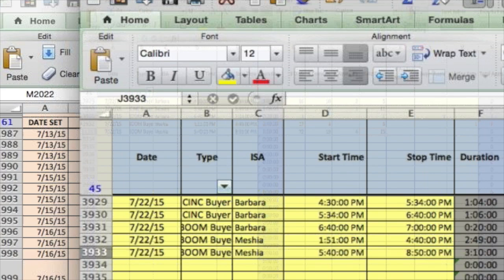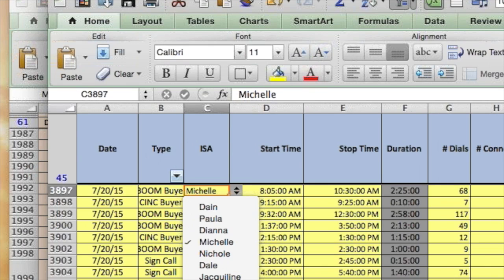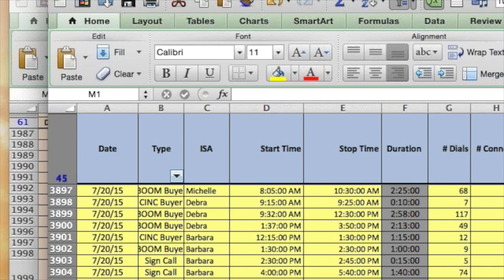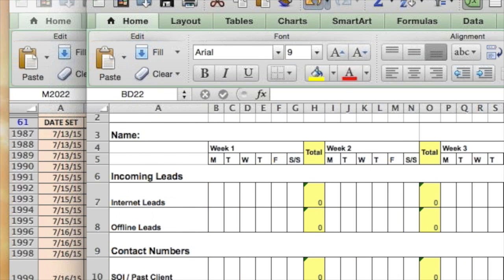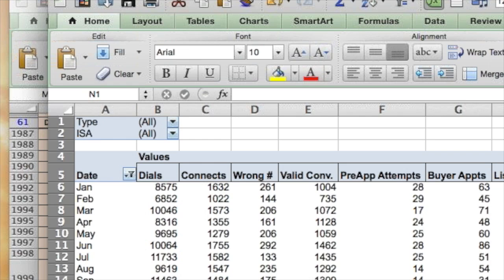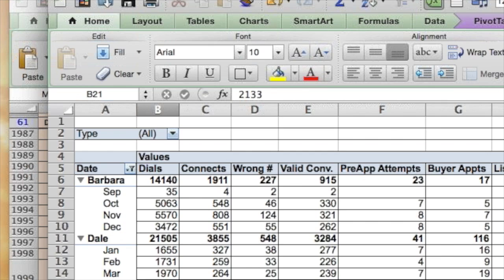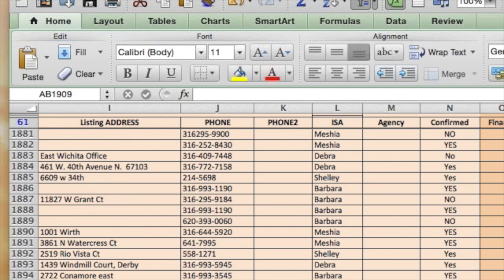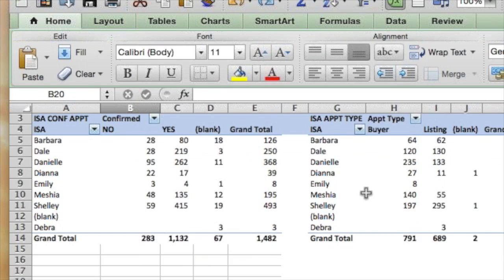ISA TRACKING SPREADSHEETS REAL ESTATE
This video is about ISA TRACKING SPREADSHEETS REAL ESTATE